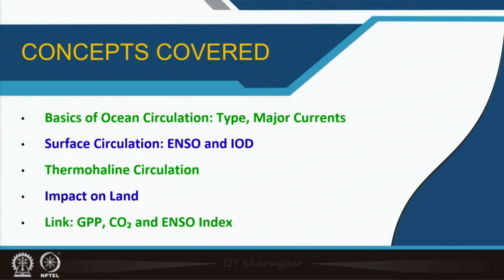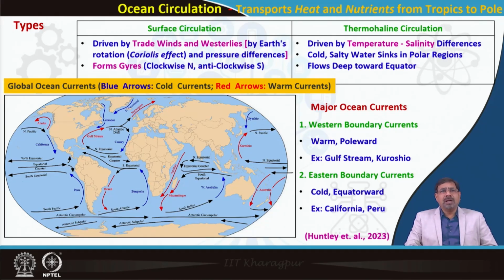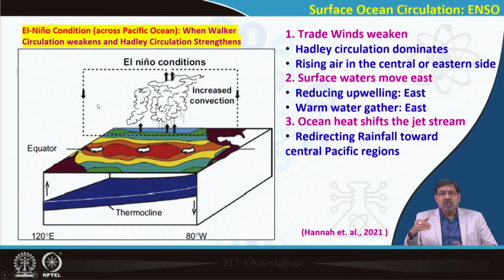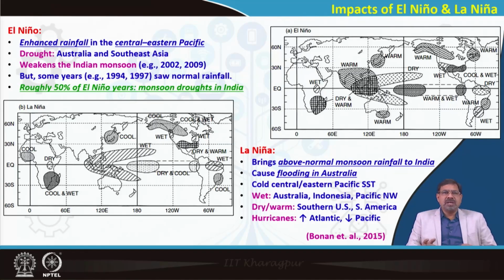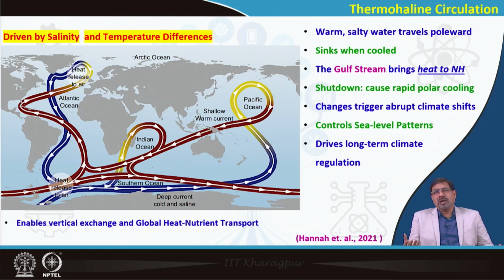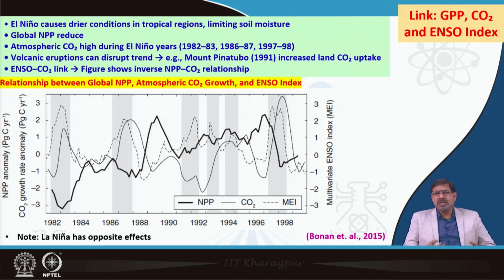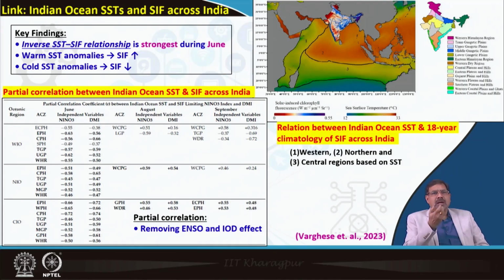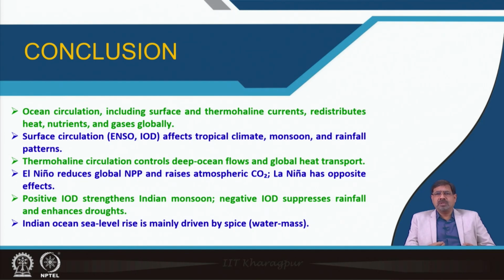Lecture 07: Oceanic Circulation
Concepts Covered:
Basics of Ocean Circulation: Type, Major currents
Surface Circulation: ENSO & IOD
Thermohaline Circulation
Impact on Land
Link: GPP, CO₂ and ENSO Index